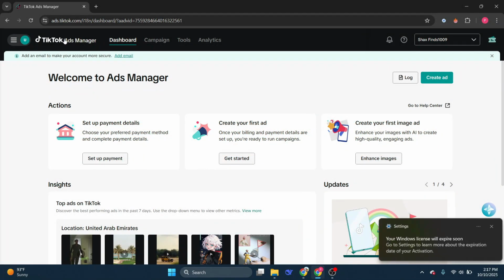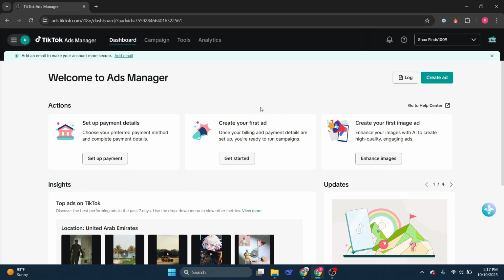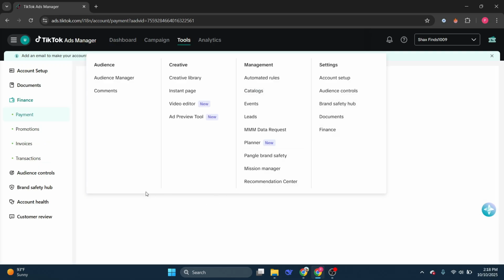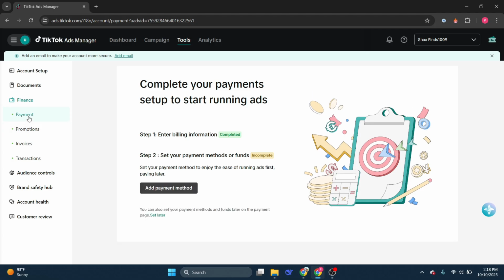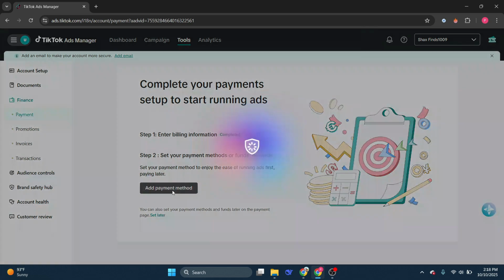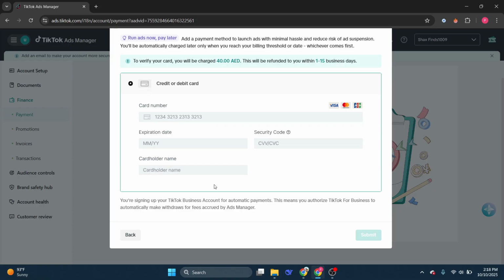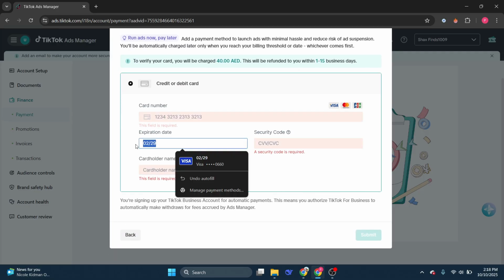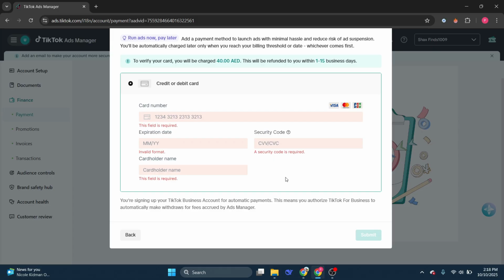How To Pay TikTok Ads Without Apple Pay - Step By Step (2026 Guide)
In this video, you’ll learn how to pay for TikTok Ads without using Apple Pay in 2026. I’ll walk you through each step to set up your TikTok Ads payment using PayPal, debit, or credit card. This method works for both iOS and Android users who want to run TikTok ad campaigns smoothly without Apple Pay restrictions.